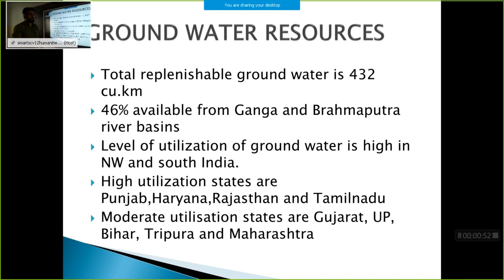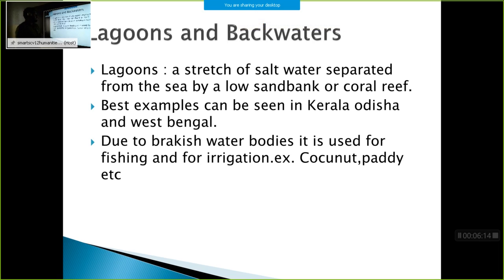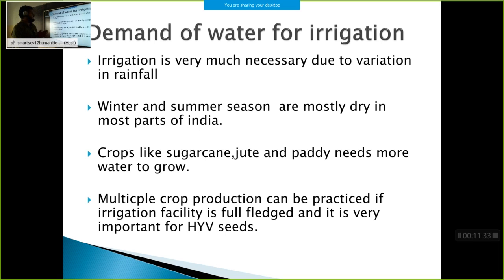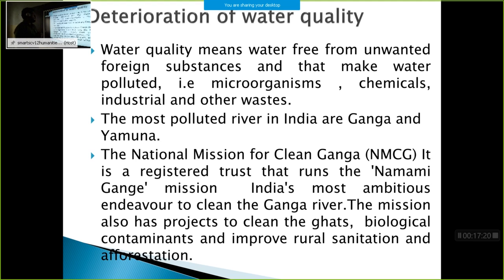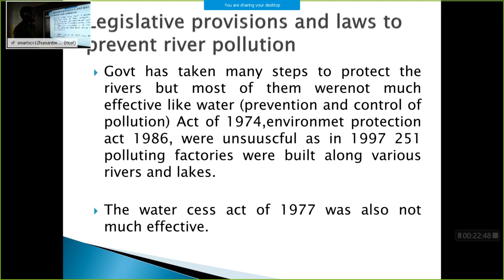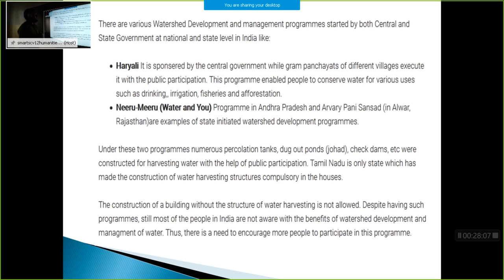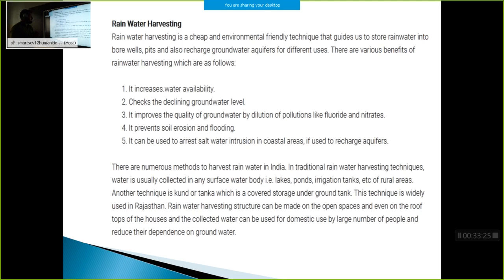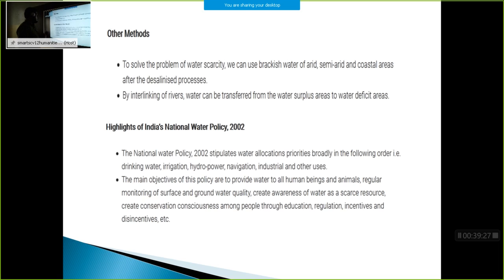Online class || Geography || June 4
Tutor  : Manu N Nair